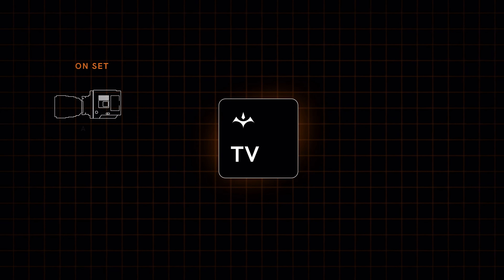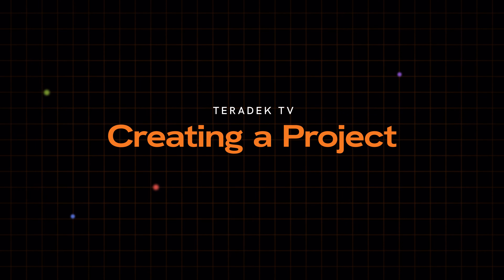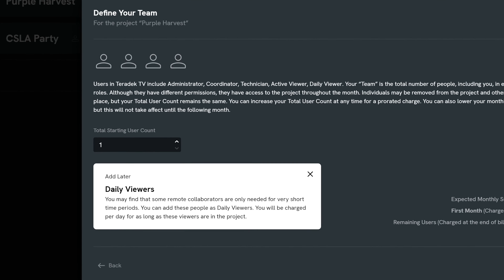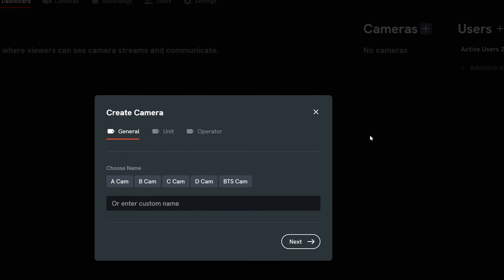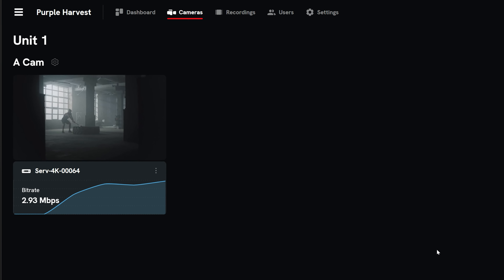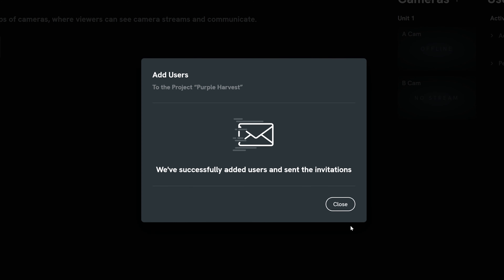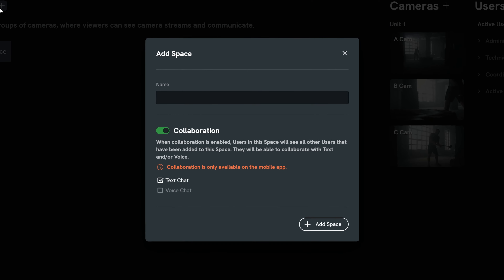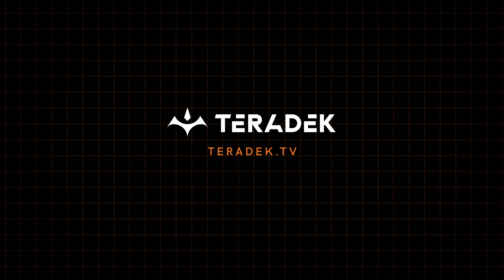Getting Started with Teradek TV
Teradek TV is a live feed and recordings review platform that provides real-time visibility into all stages of production, allowing creatives, producers, executives, and other remote collaborators to see the frame at all times. The ability to see the frame throughout each stage of production has been directly tied to better productivity and more meaningful, creative decision-making for each department on set and in post. Teradek TV simplifies two key solutions for production – cloud management and remote, real-time viewing.

From creating an account to adding cameras and users– explore how to get rolling on your first project.